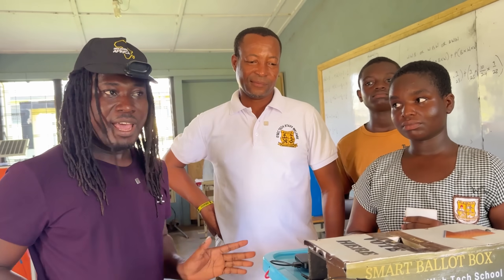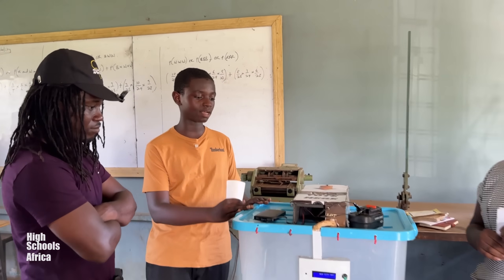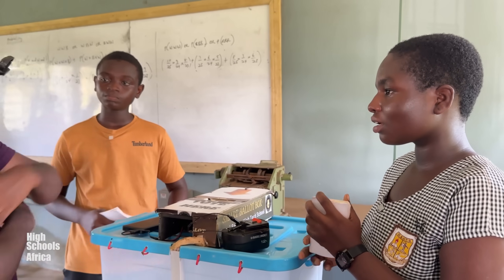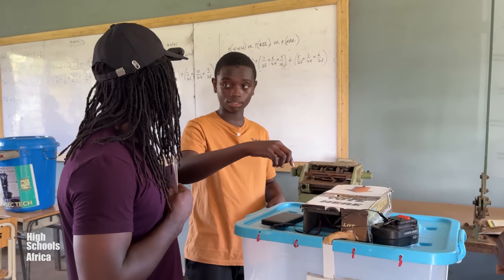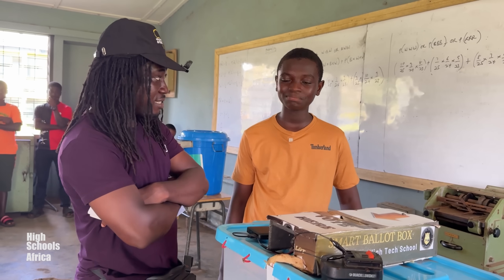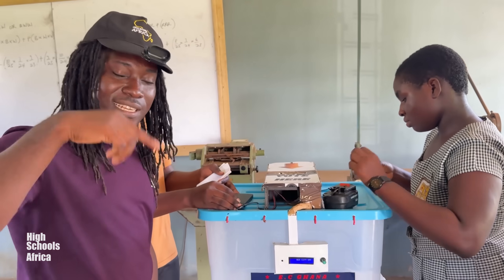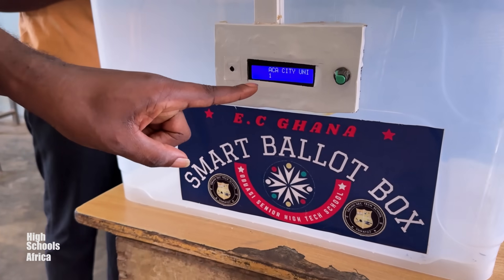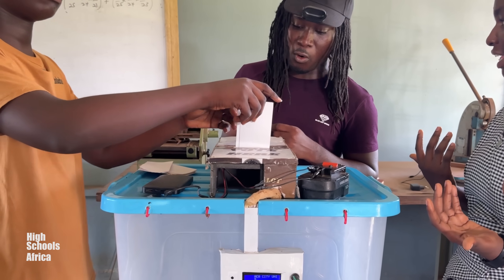They built an AI powered ballot box to stop election malpractice | Obuasi Senior high Tech Sch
Videos we produce here are for the sole purpose of education, promotion and entertainment.

A LOT OF PHOTOS ON INSTAGRAM, JOIN US.

If you keep an eye here enough, you can win interesting prizes, trust us.